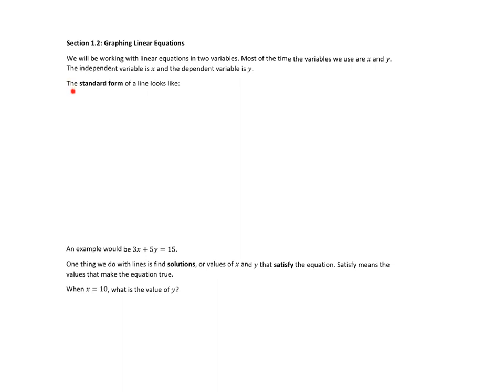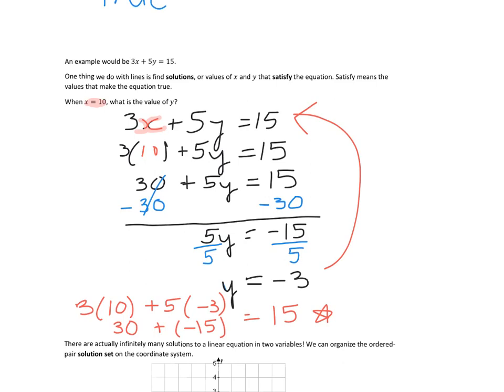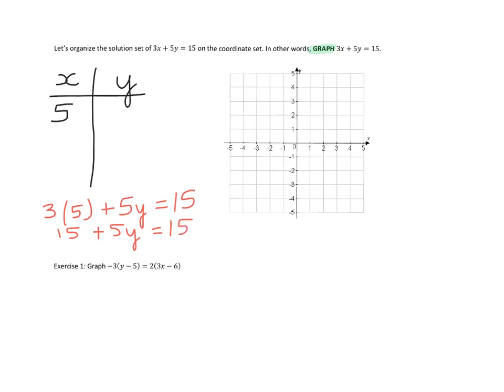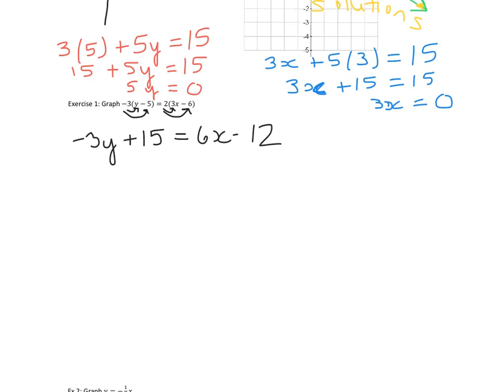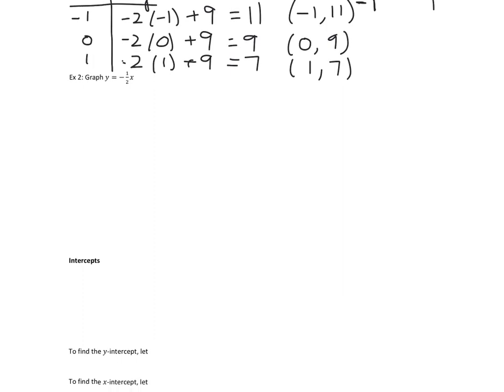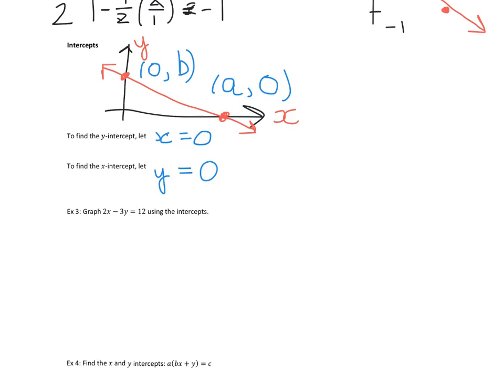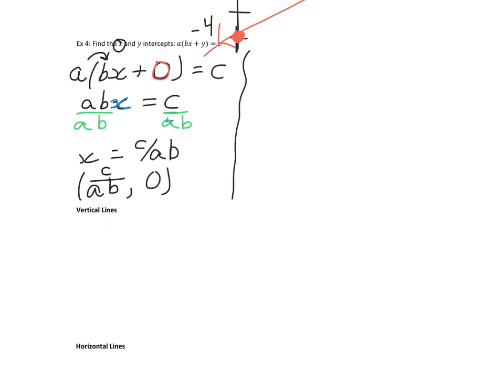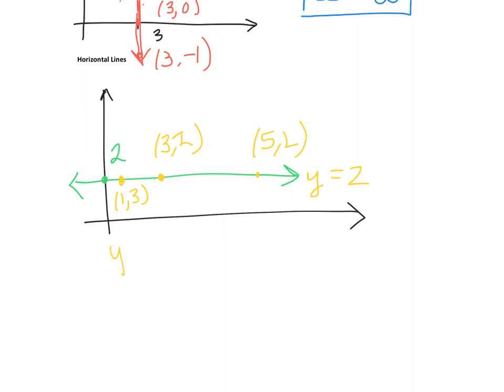Math 73 Section 1.2 - Graphing Linear Equations using points